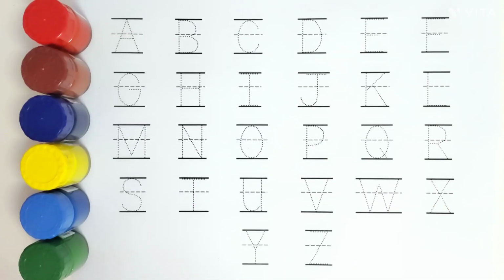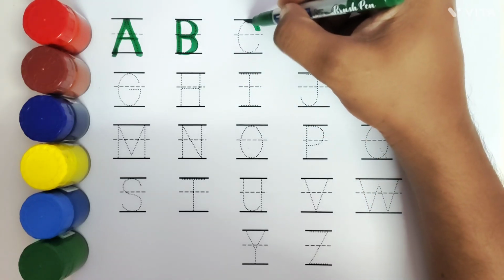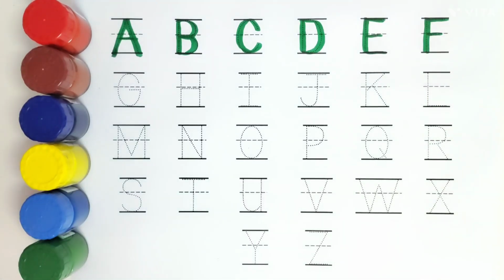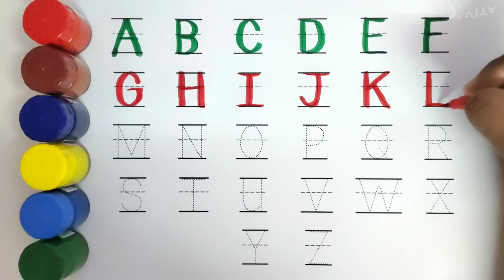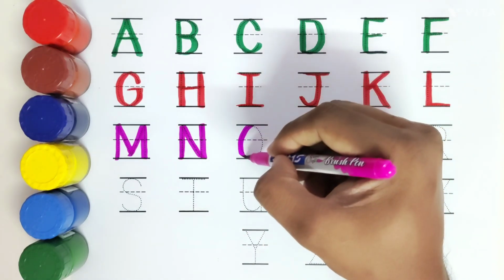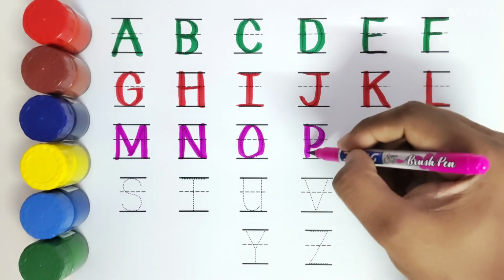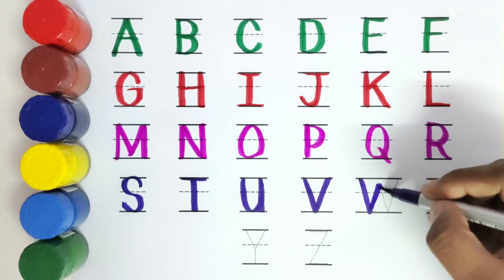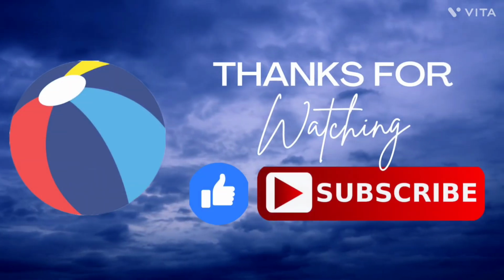✨ A to Z Alphabet Words in Rainbow Colors | Fun Learning for Kids! 🌈🔤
Welcome to KiddosTV – your happy learning place full of colors, fun, and smart adventures!

In this exciting video, we’ll learn Alphabet Words from A to Z — each letter shown with a bright and beautiful color to make learning even more fun and engaging! From A for Apple to Z for Zebra, each word is paired with colorful visuals to help kids remember letters and their sounds better.

What’s Inside:

🔤 A to Z alphabet with exciting words
🌈 Each letter in a different, vibrant color
📷 Colorful images to match each word
🎵 Catchy background music for joyful learning
📚 Builds vocabulary, letter recognition & color awareness

Perfect For:

✅ Toddlers and preschoolers
✅ Kindergarten classrooms
✅ At-home learning
✅ Visual and auditory learners

Let’s go on a colorful journey through the alphabet and make learning letters and words a magical experience! Whether it’s B for Ball or K for Kite, your little one will love discovering the alphabet with our rainbow-themed learning video.